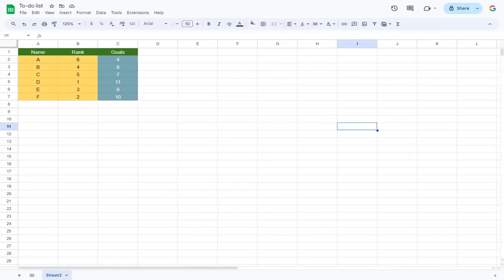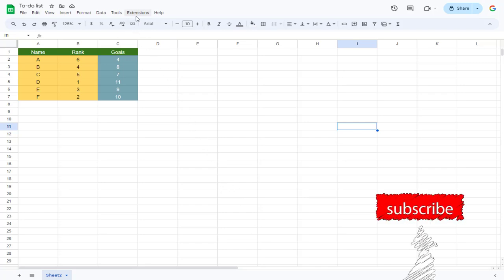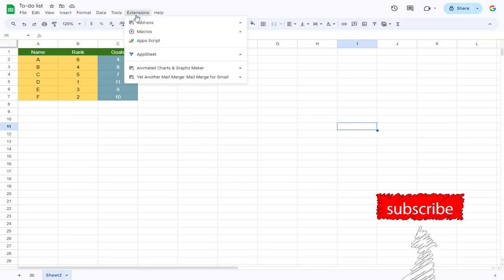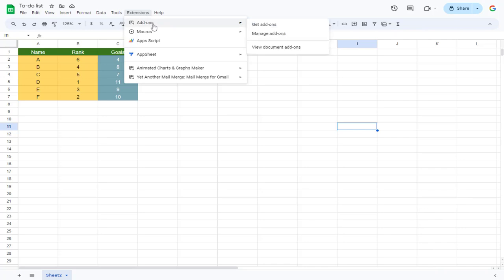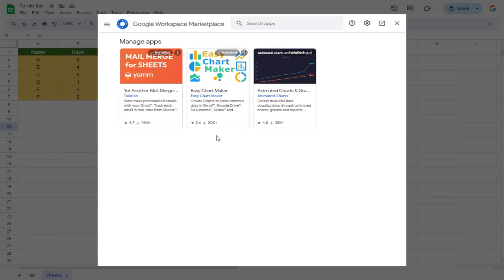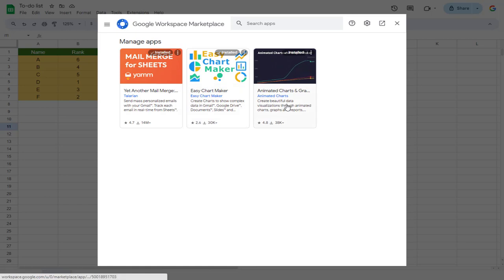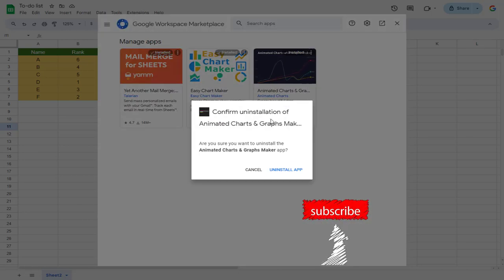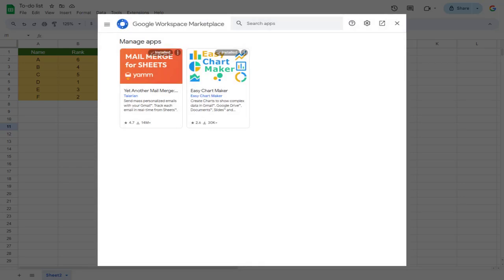How to Uninstall Addon in Google sheet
Uninstall Addon in Google sheet